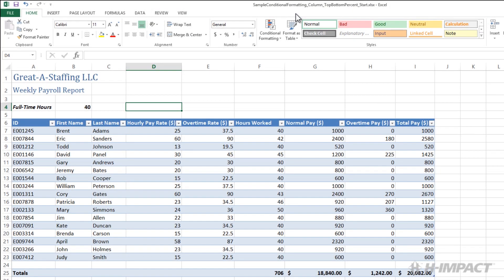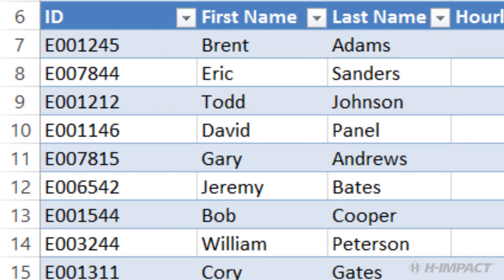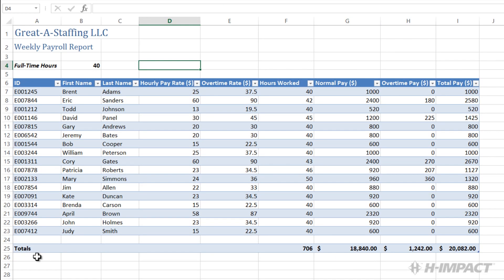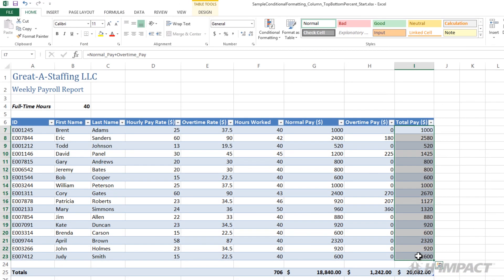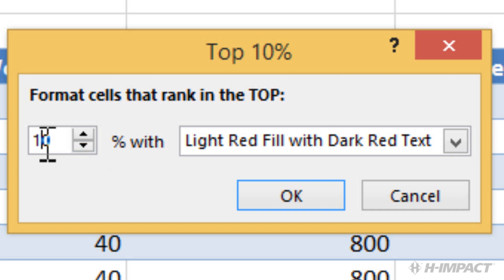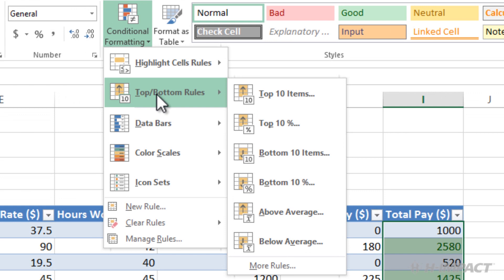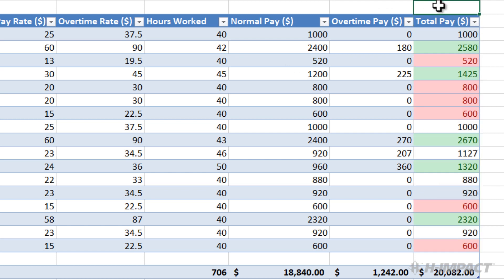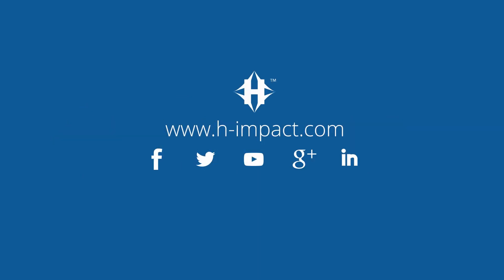Excel 2013 Conditional Formatting Top/Bottom Percent Column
Microsoft Excel 2013 enables users the ability to apply Conditional Formatting using easy to use built-in rules. This video will focus on implementing Conditional formatting for the Top and Bottom Percent of the Total Pay column of a Weekly Payroll Report.

Instruction by
Travis Holt, MOS Master